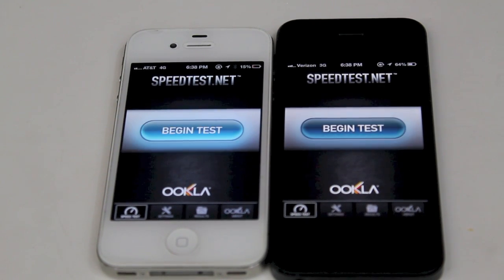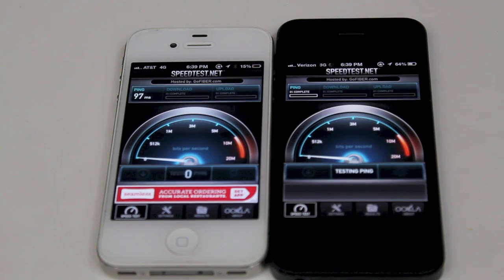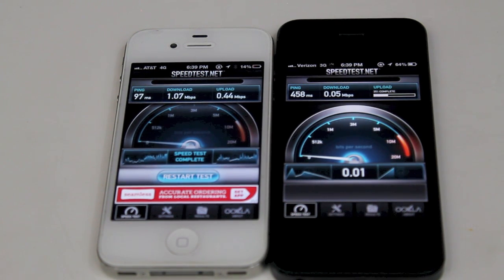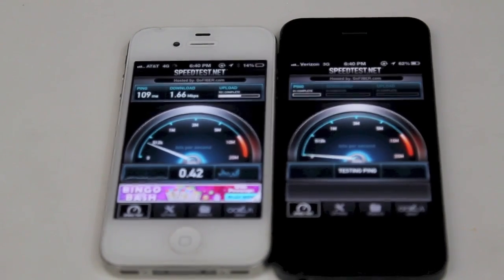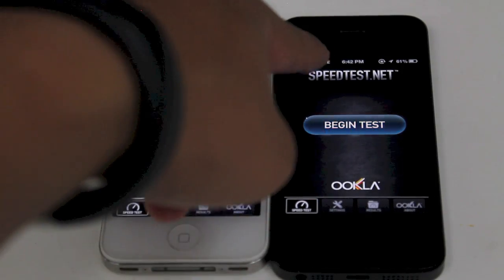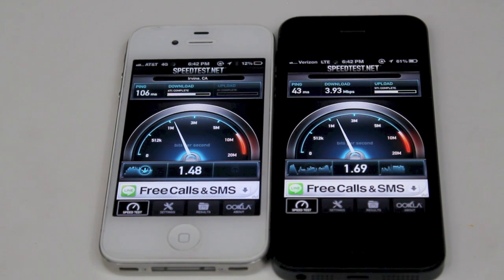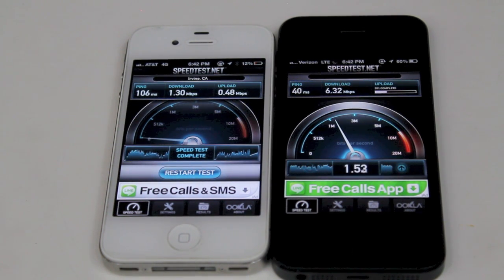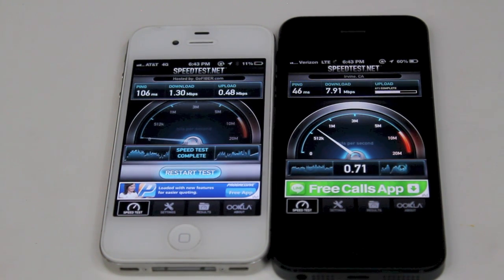iPhone 4S HSPA+ Speeds vs iPhone 5 LTE